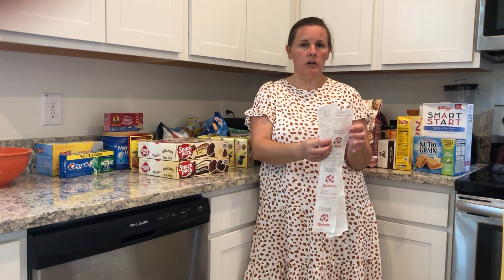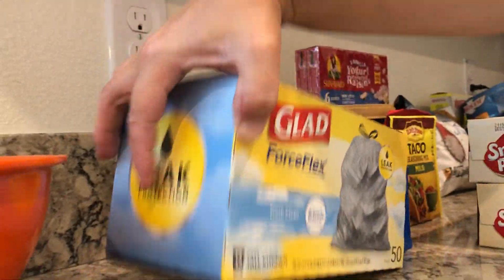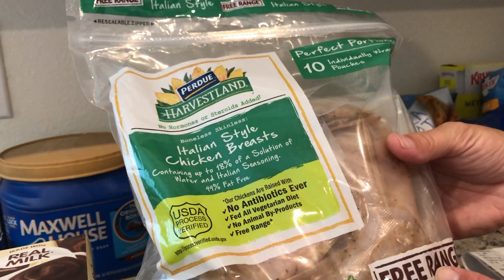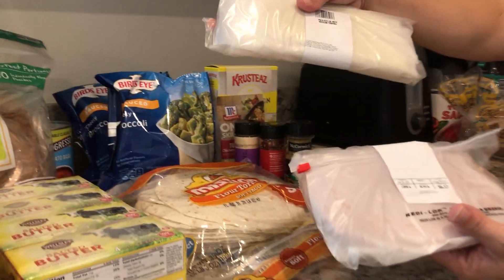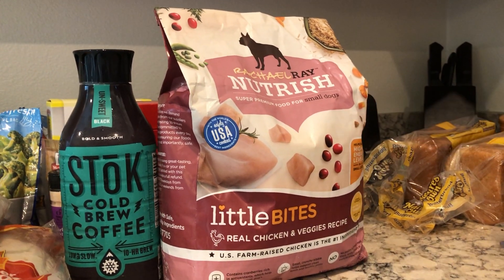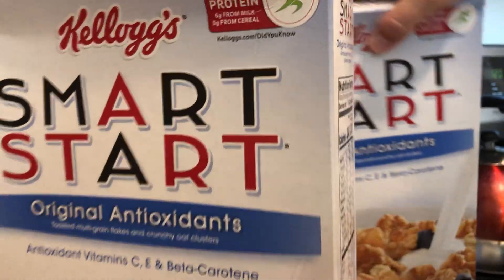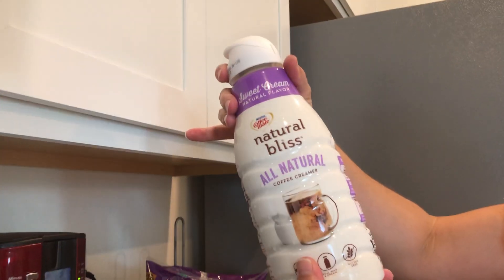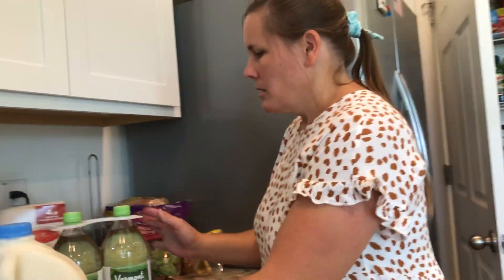Target and BJ’s Grocery haul and prepping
Grocery haul
Prepping
Organization